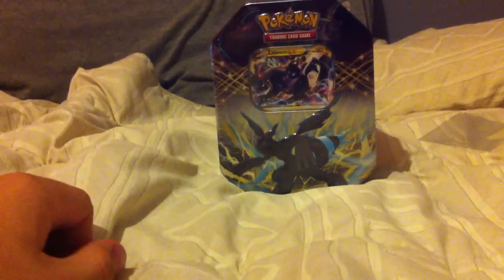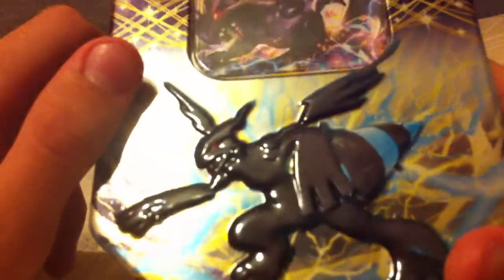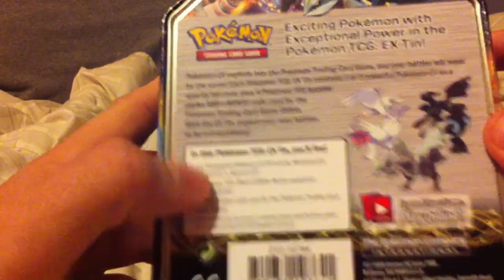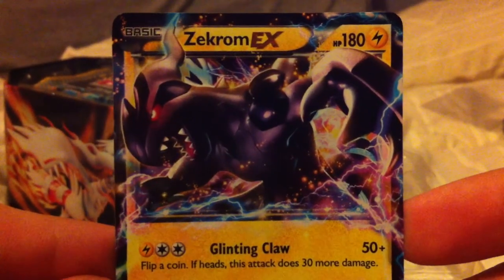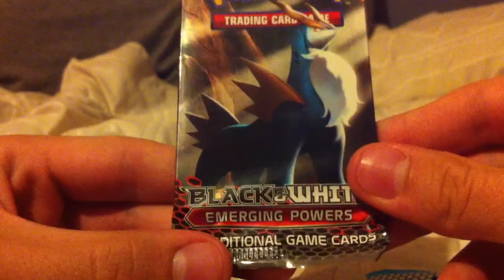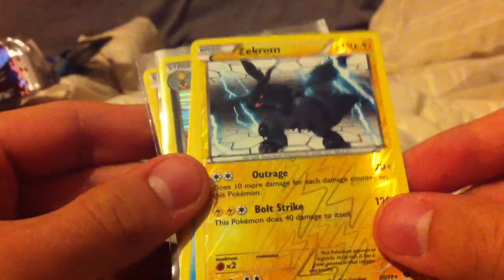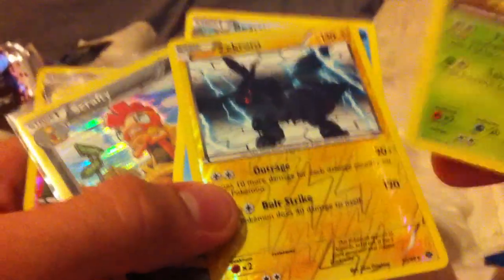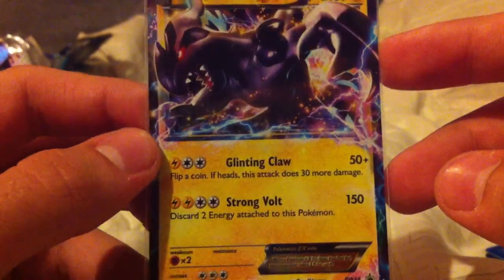Opening a Zekrom EX Spring 2012 Tin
Hey Hey youtube!
Just me opening up a Spring 2012 Zekrom EX Tin. Good cards but not the best pulls! Keep an eye out for the upcoming videos where Kat actually joins me and we open a bunch of packs together!